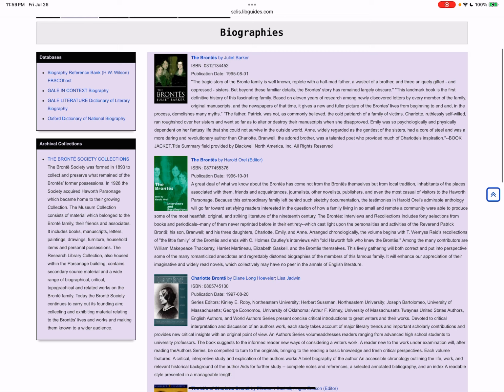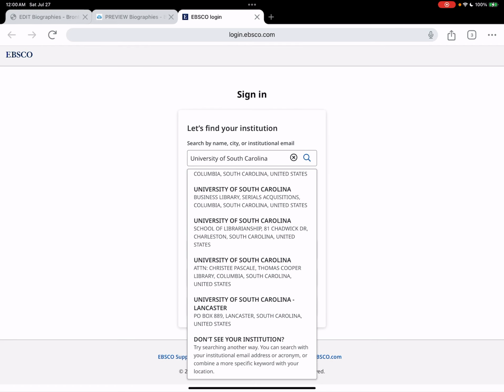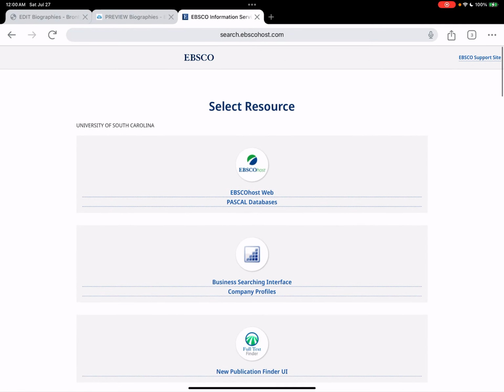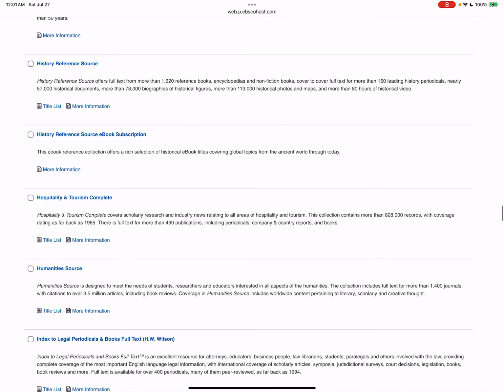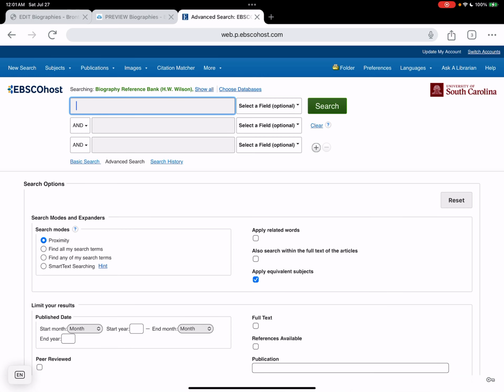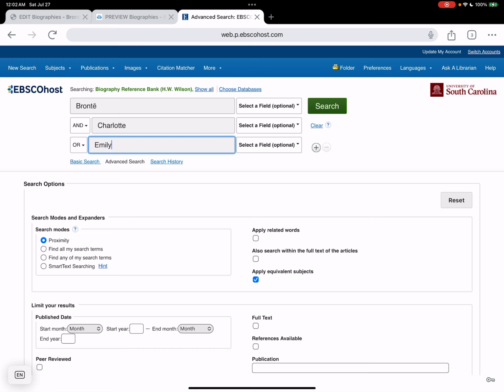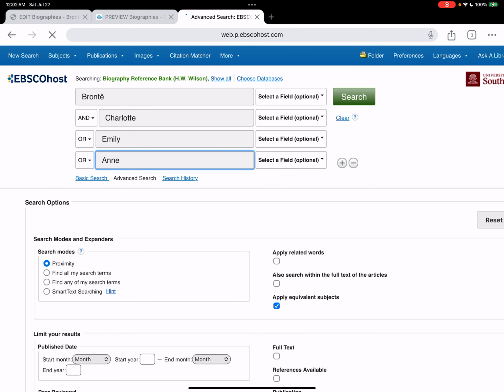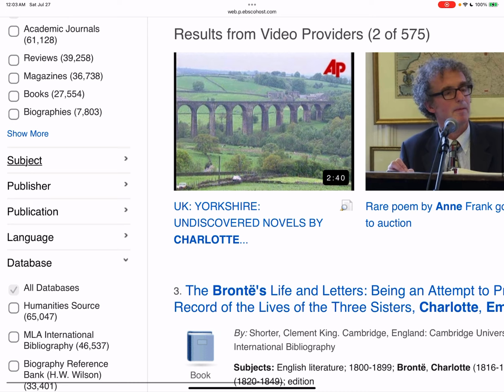Brontë Research Guide: EBSCO database search tutorial